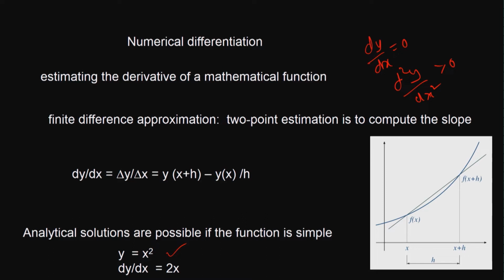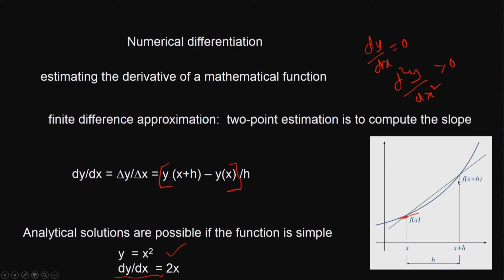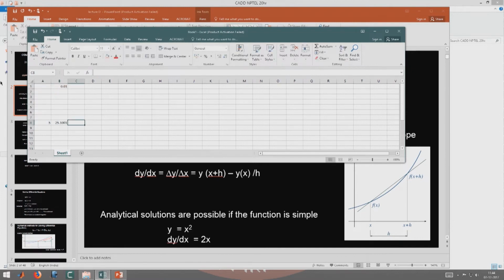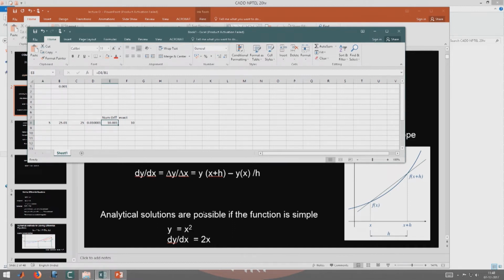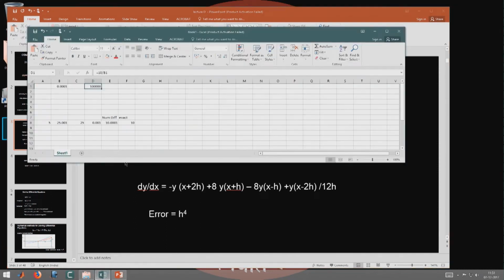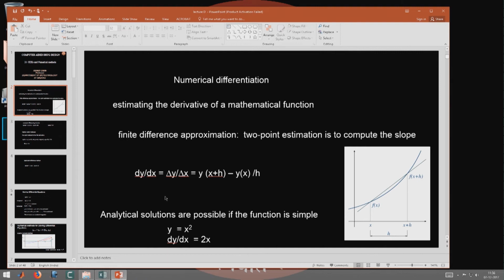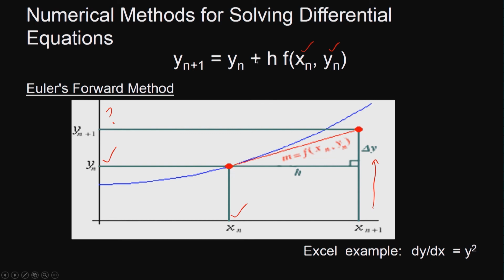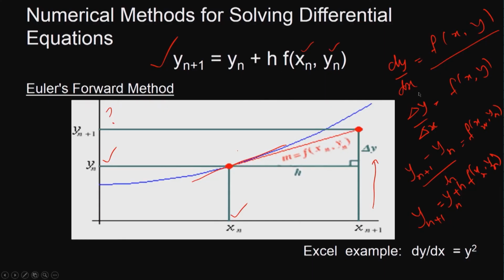ODES and Numerical methods